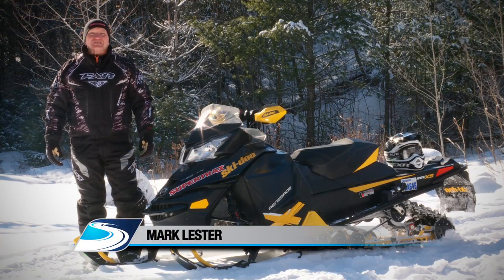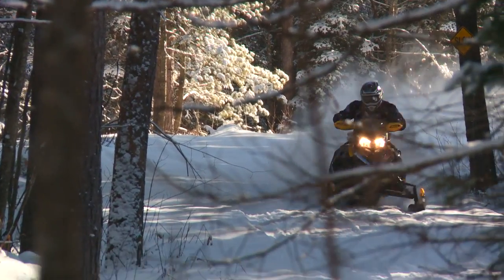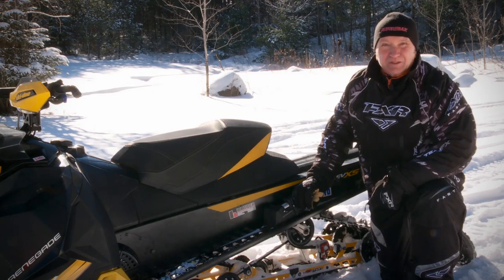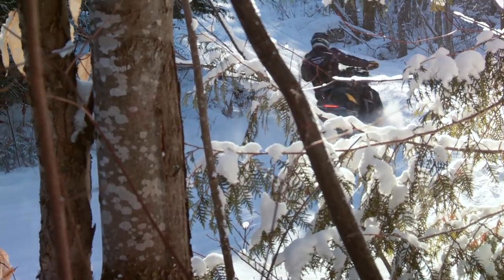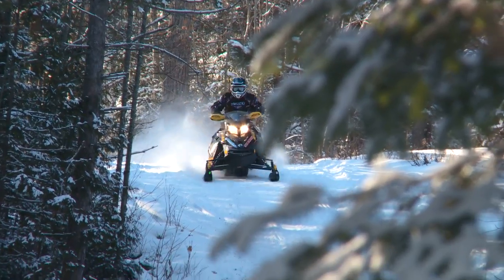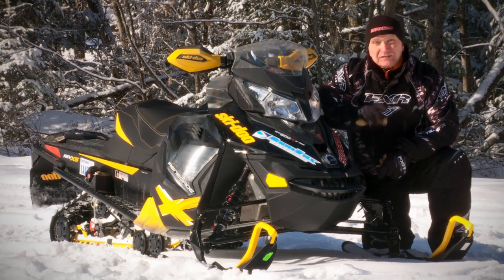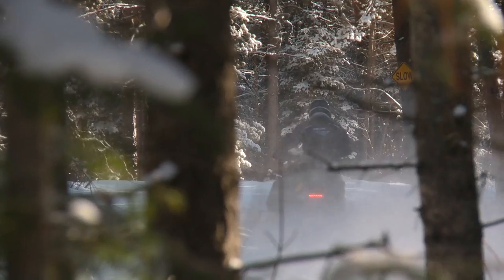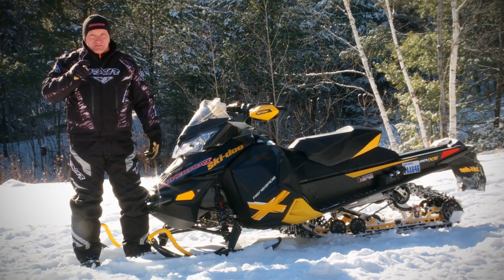TEST RIDE: 2013 Ski-Doo Renegade X 800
Supertrax Magazine Co-Publisher Motorhead Mark Lester gives his impressions of Ski-Doo's 2013 800R Renegade X featuring Ski-Doo's rMotion rear suspension.

This X-package version with rMotion and the new XS bodywork, is pretty much the highest form of the X-Over species.

The standard equipment load is enhanced with spring order-only running board preload and damping adjusters for the rMotion 137. After one ride in Yellowstone last spring we were convinced this is the best riding snowmobile on earth.

Please click LIKE if you enjoyed this video!!

SnowTrax Television airs thirteen episodes from December to April and has established itself as the most watched snowmobile television series in North America.

Affiliated with national broadcasters such as OLN and Wild TV in Canada and Outdoor Channel in the United States, SnowTrax Television effectively reaches over 72 million national households with 24 million of those households being located in the North American snow belt.

SnowTrax Television has and will continue to attract and retain viewers by virtue of its unique, informative and entertaining cinematic format.